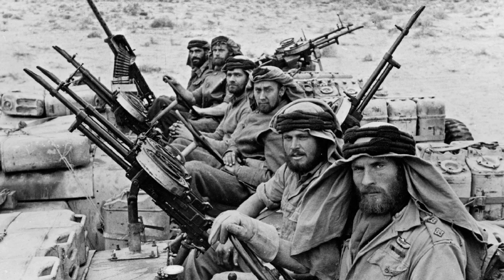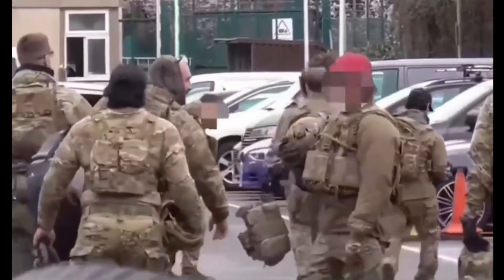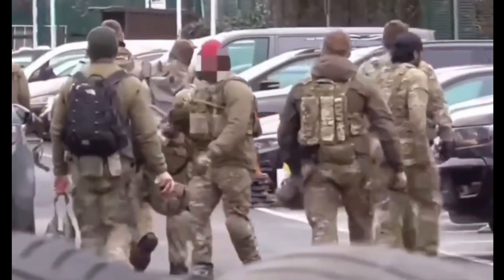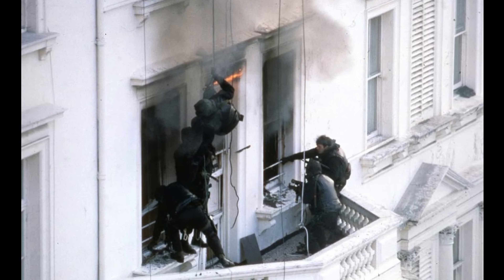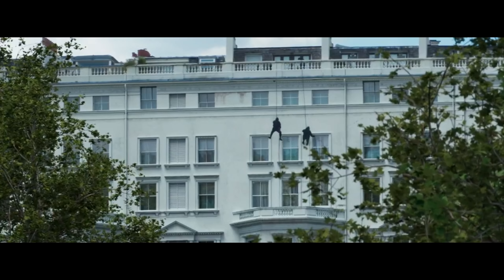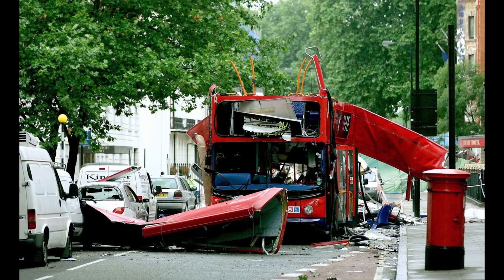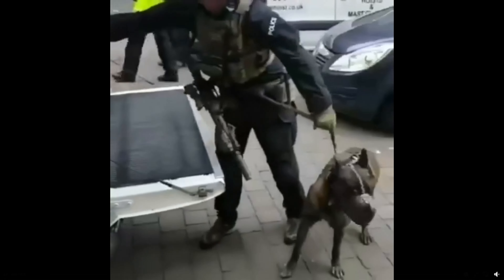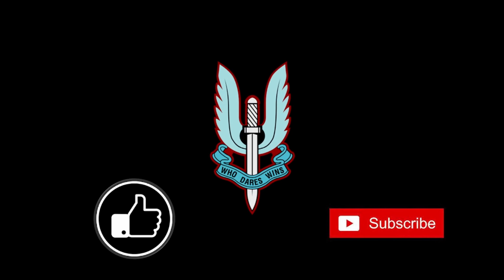When The SAS Fights TERRORISTS in the UK | 22nd Special Air Service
When The SAS Fights TERRORISTS in the UK | 22nd Special Air Service | British Special Forces have a long history of conducting counter terrorism and hostage rescue operations in the UK, in particular the special air service or 22sas have been spotted on operations all across the UK for decades. From the high profile Iranian Embassy Siege in 1980  to counter terror raids in the UK Capital.

Stay tuned as we take a look at some of the SAS's main deployments on home soil and how they continue to improve their skillset to keep people safe at home.